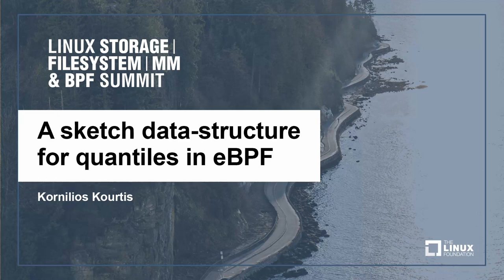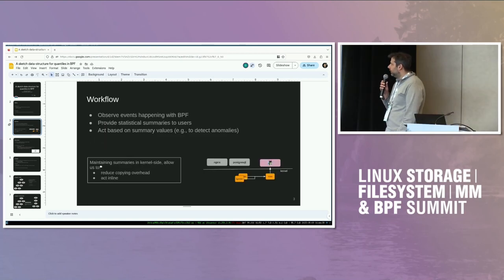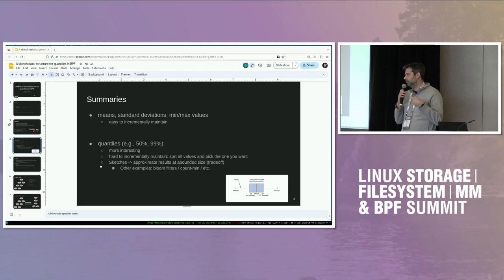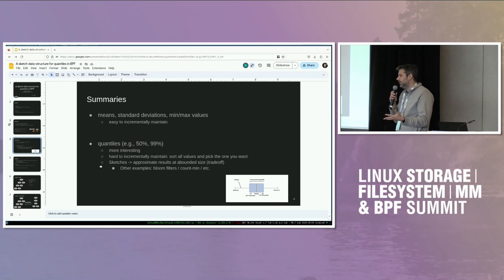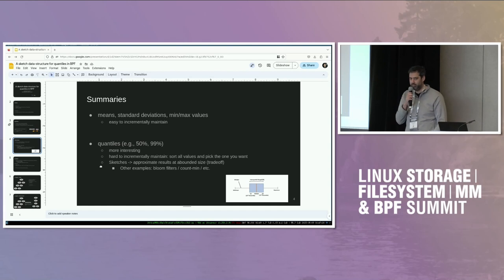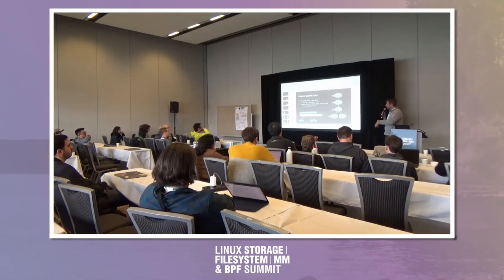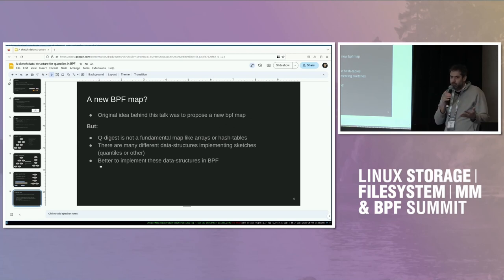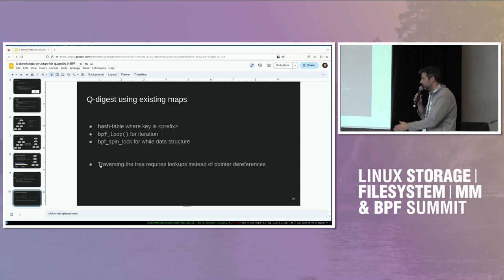A sketch data-structure for quantiles in eBPF - Kornilios Kourtis